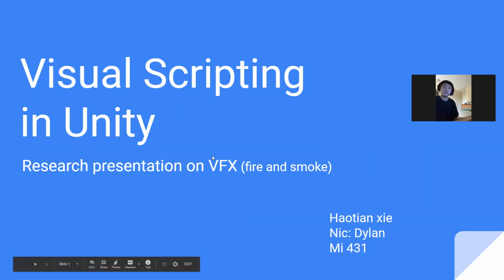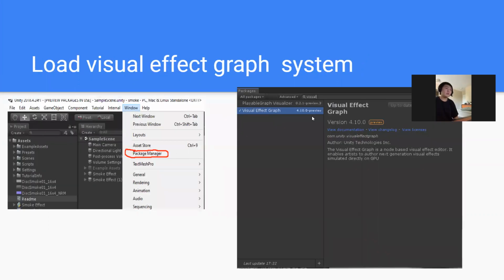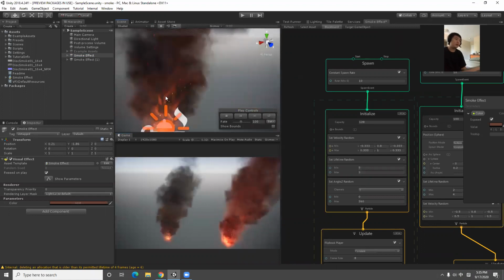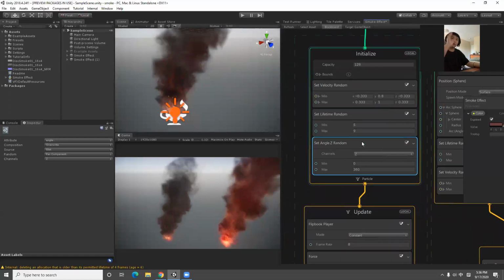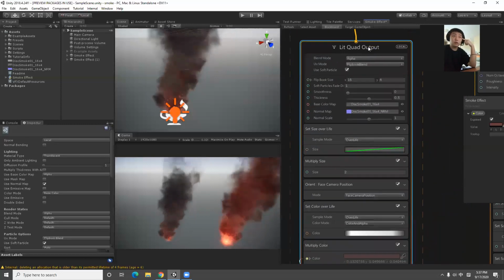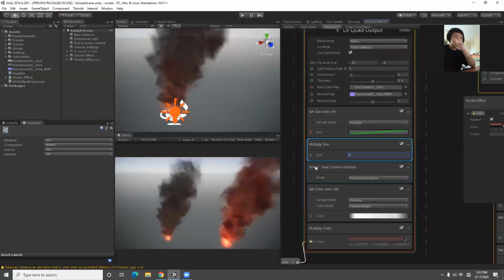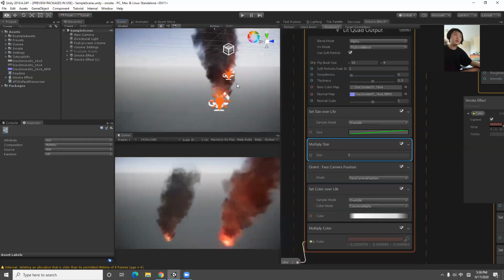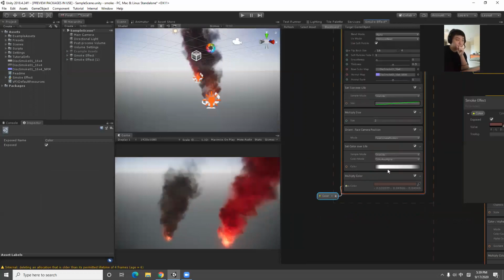research VFX in Unity, how to make fire and smoke. MI431